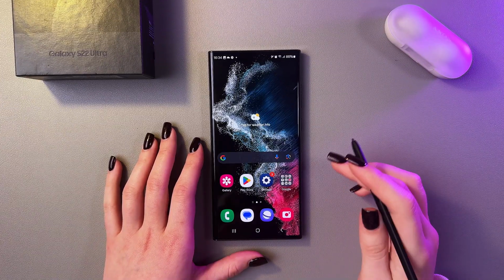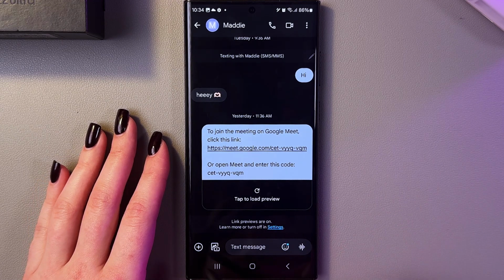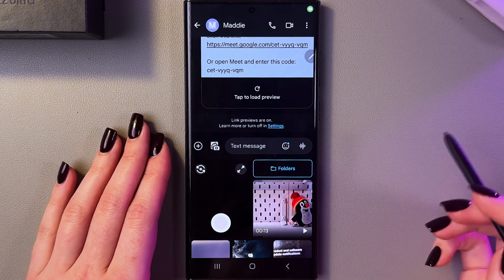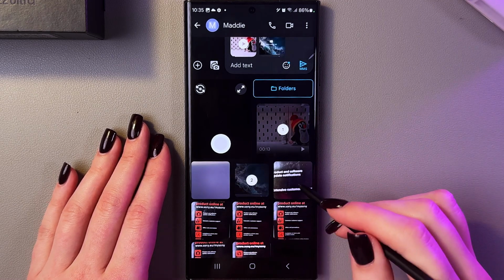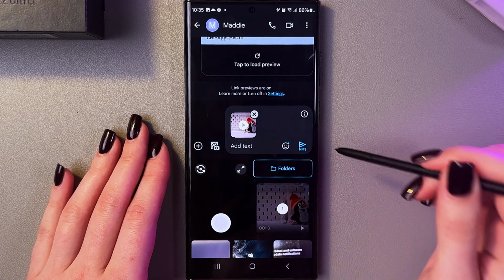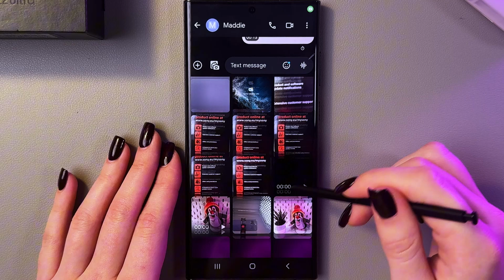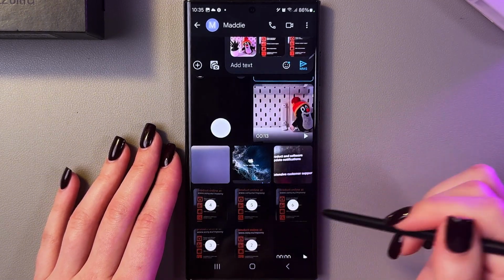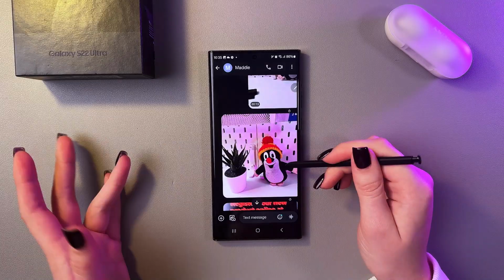How to Attach Pictures/Videos in Text Messages on Samsung S22 Ultra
Want to send pictures or videos easily through text messages on your Samsung S22 Ultra? This simple guide will walk you through the process of attaching and sharing media in your messages. Whether it's photos, videos, or other media, learn how to quickly send them from your phone. Don’t miss this tutorial and make texting more fun and personal with your Samsung S22 Ultra!